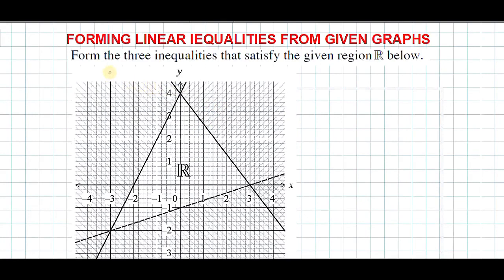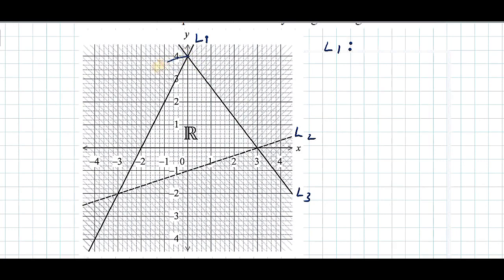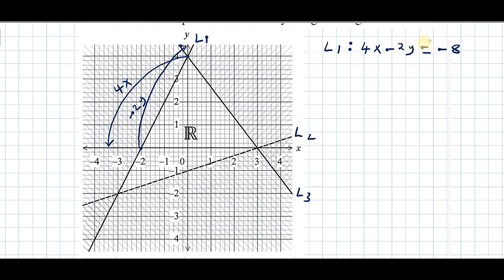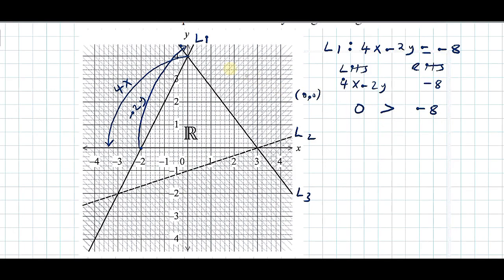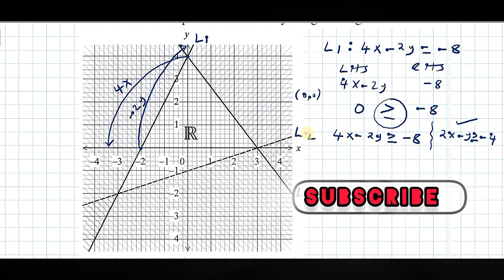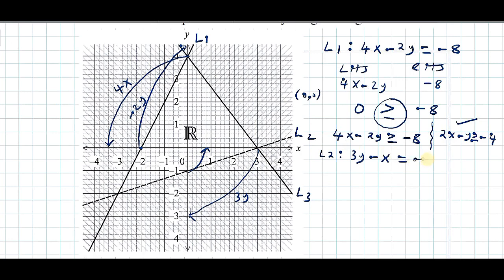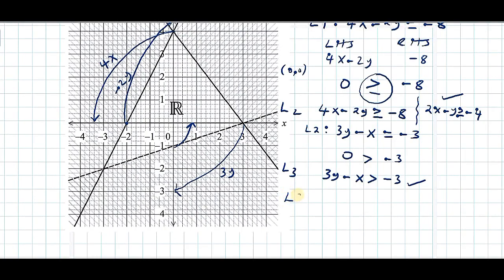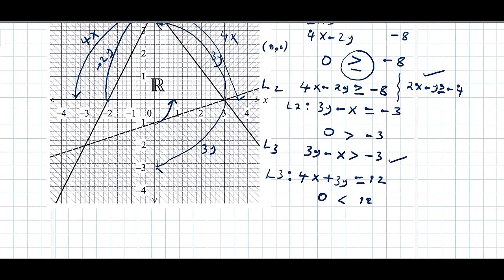Forming Linear Inequalities from a Graph | Region R Explained Step-by-Step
In this math tutorial, we learn how to form linear inequalities from a graph by analyzing the boundaries of a shaded region (Region R). This step-by-step approach uses x- and y-intercepts, test points, and the nature of lines (dotted or solid) to build correct inequalities.

📘 Problem:
Form three inequalities that define the shaded region R from a given graph.

🎯 In this lesson, you'll learn how to:

Identify intercepts on a graph

Use test points (e.g., the origin)

Determine inequality symbols using line type (dotted or solid)

Simplify equations into inequalities

🧠 Useful for:

IGCSE, GCSE, WAEC, NECTA, KCSE, O-level math
Students learning graphical inequalities and linear algebra

Timestamps:
0:00 - Intro: Forming Inequalities from Graphs
0:13 - Problem Overview: Region R
0:25 - Labeling the Lines (L1, L2, L3)
0:44 - Line 1: Intercepts and Equation
1:50 - Line 1: Test Point & Inequality Direction
2:58 - Final Inequality for Line 1
3:47 - Line 2: Intercepts and Equation
4:42 - Test Point & Final Inequality for Line 2
5:19 - Line 3: Intercepts and Equation
6:06 - Test Point & Final Inequality for Line 3
6:49 - Conclusion and Recap
6:57 - Outro

👨‍🏫 By: Highmark Tutor